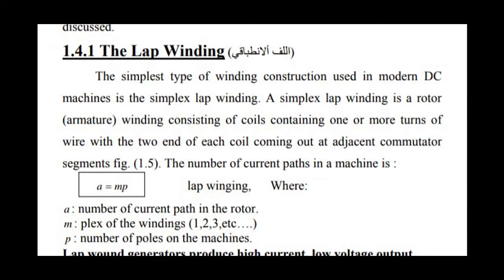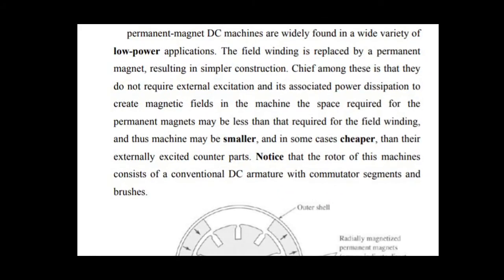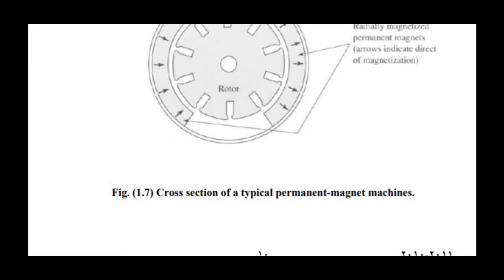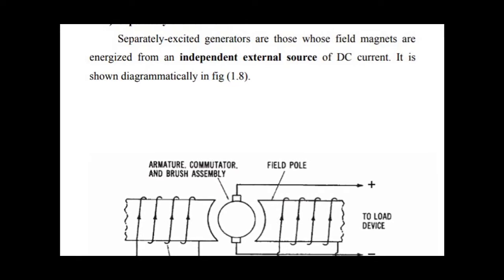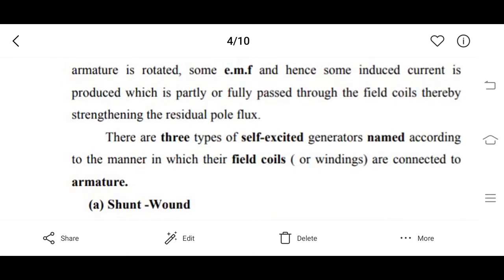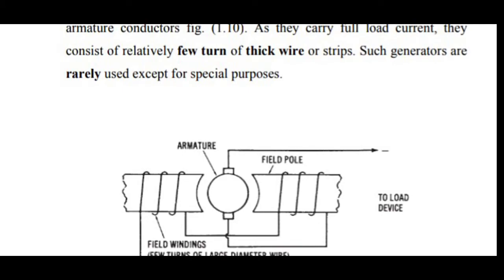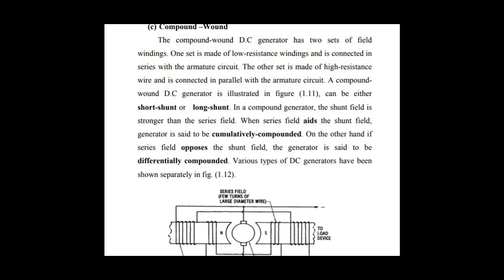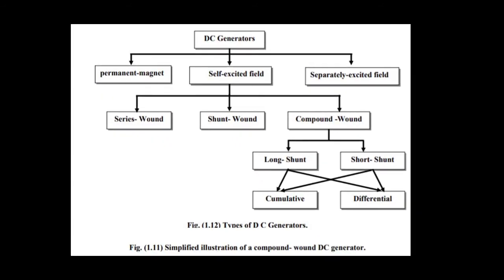dc machines 7